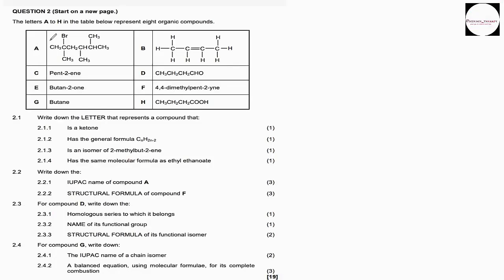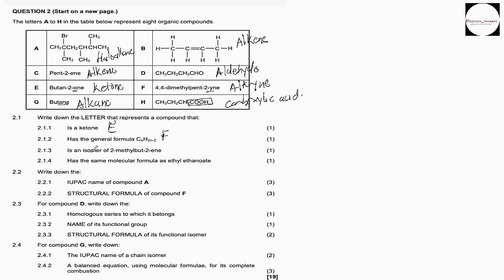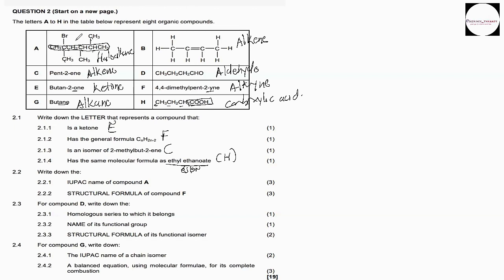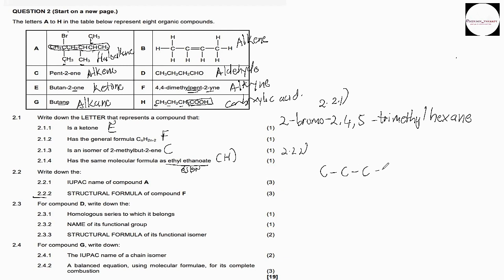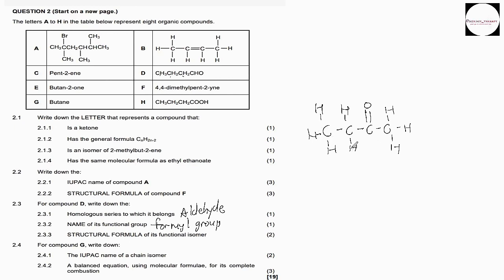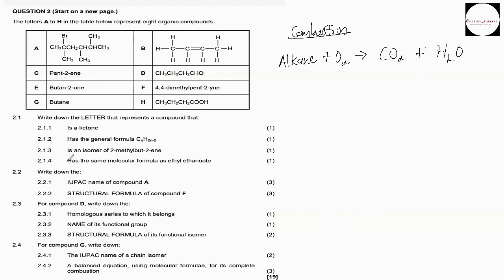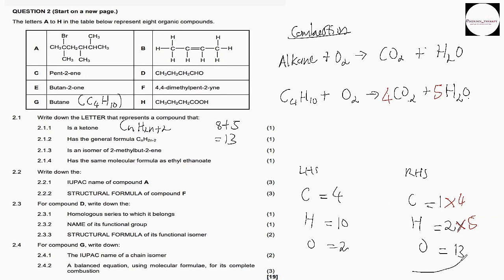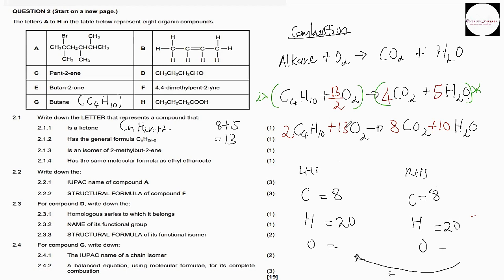ORGANIC CHEMISTRY | ORGANIC MOLECULES & NOMENCLAURE EP 07 | GRADE 12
" One Exam Practice A Day, Keeps Your Exam Anxiety Away" - GOBELA